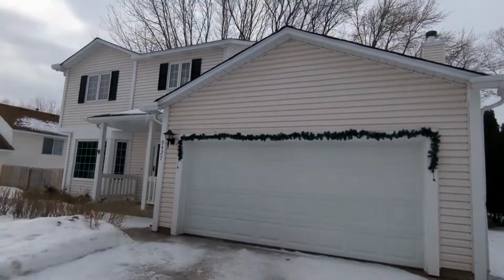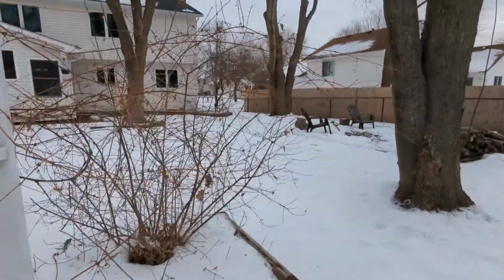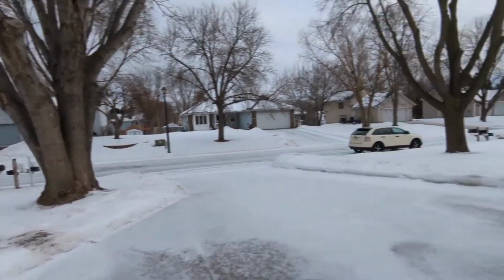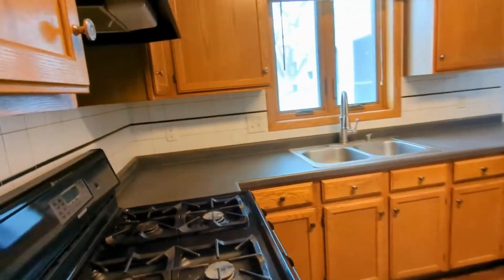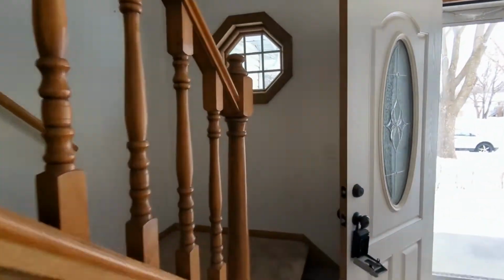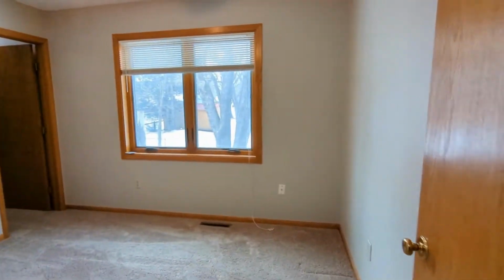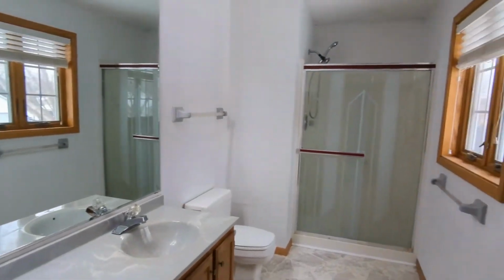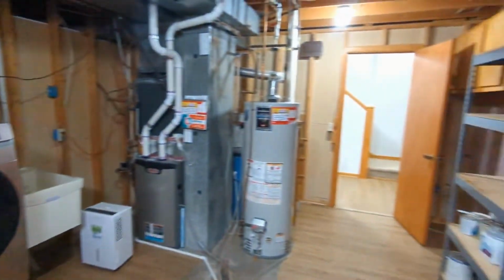Maple Grove Homes for Rent 4BR/2.5BA by Maple Grove Property Management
This 4-bedroom home in Maple Grove, Minnesota has 2,357 sq. ft. of living space. It has a large fenced backyard that has plenty of great features. The backyard includes a shed, a garden, and a lattice fence. There is also a built-in fire pit. This property also comes with a 2-car attached garage. Inside, you will find hardwood floors, wainscoting, and updated lighting. The living room connects to the dining room. The kitchen offers plenty of cabinets and appliances including a gas range. There’s also a half bath and a family room on the main level. There’s an additional den with a wood-burning stove and tons of windows. All of the bedrooms are upstairs. Each bedroom has a good-sized closet. The third bedroom has a walk-in closet. There is a well-appointed hall bath. The master bedroom includes an ensuite bath and a walk-in closet. The master bathroom has dual sinks and a shower. There is also a lower level that has a utility room with a washer and dryer. Additionally, there’s a spacious area that can be used as an entertainment room.

Looking for a property manager in Maple Grove? We do property management!

WHY CHOOSE R.P. MANAGEMENT

Our certified Minneapolis and St Paul Area Property Management company specializes exclusively in the leasing and management of single-family homes and small residential rental property. With over twenty five years of experience in Minneapolis property management, we have an established record of successfully serving the needs of area homeowners and investment property owners alike. What we do is provide options for owners like you who are looking for a solution to your housing situation.

We understand that price is very important in selecting a company. We are very competitive in our pricing but no one can compete with us on experience and education to service you and your tenants better. I hope we get the opportunity to show you the R.P. Management difference.

R P Management, Inc.